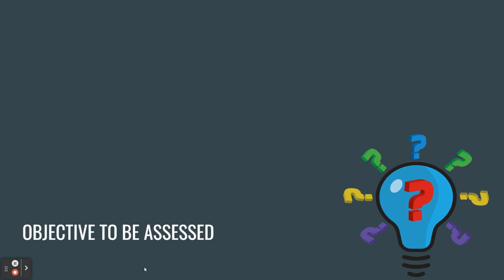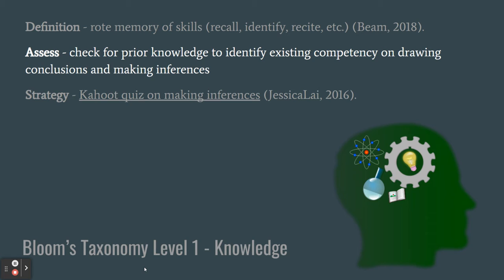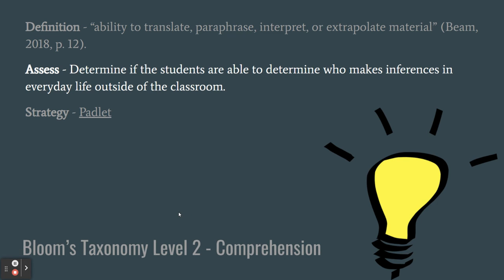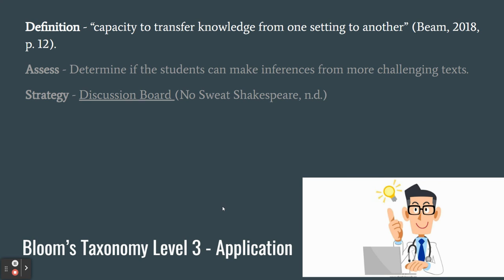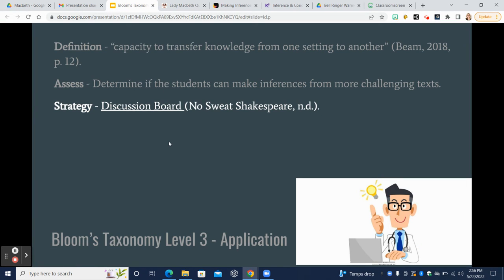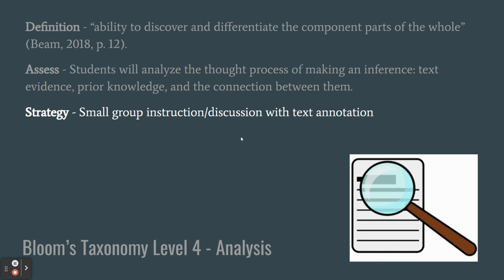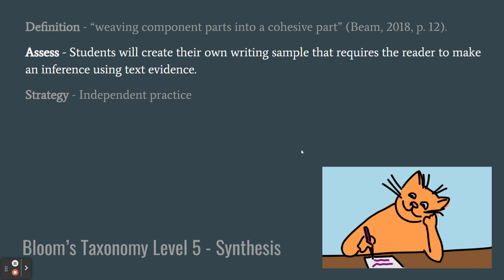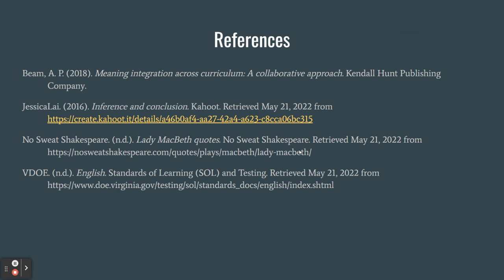Bloom's Taxonomy - Beth Senseney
Using all six levels of Bloom's Taxonomy, I will provide suggestions and strategies to assess students' mastery of Virginia English SOL 12.4 (Student will use text evidence to draw conclusions and make inferences).